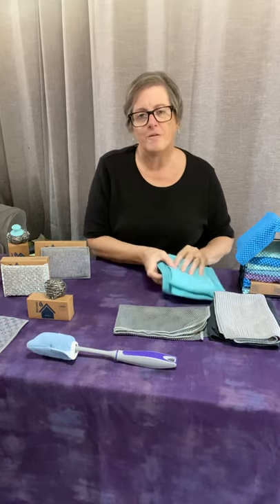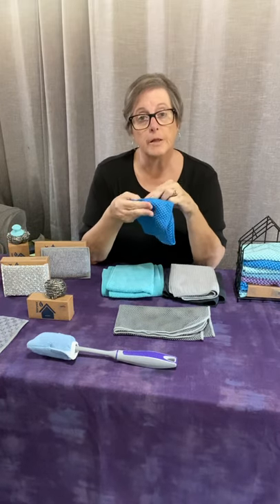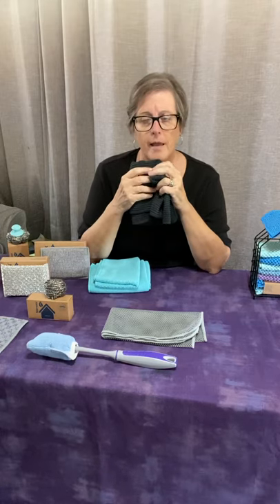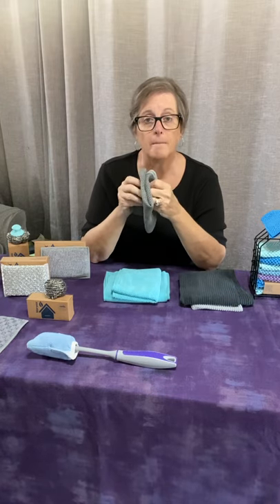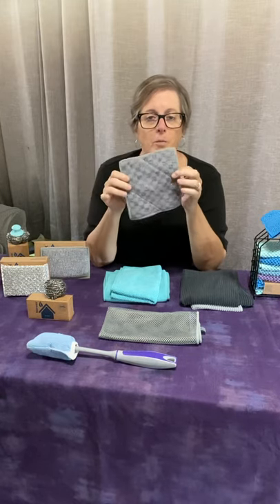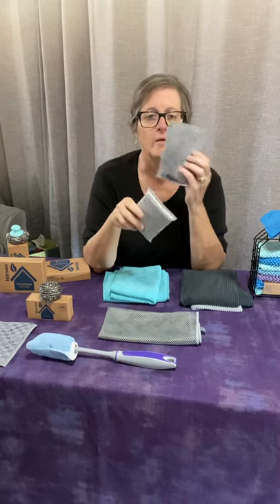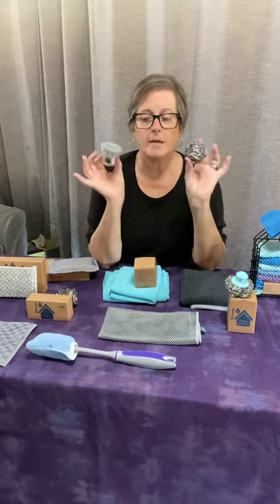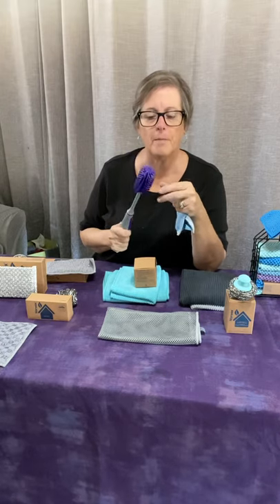Kitchen Cloths and sponges